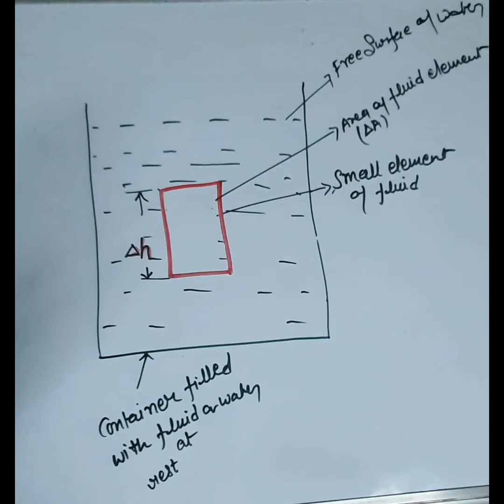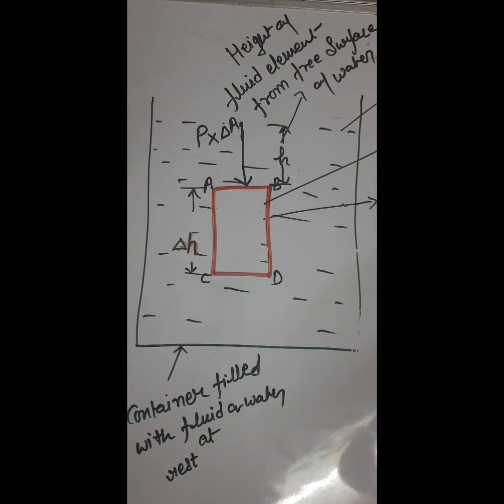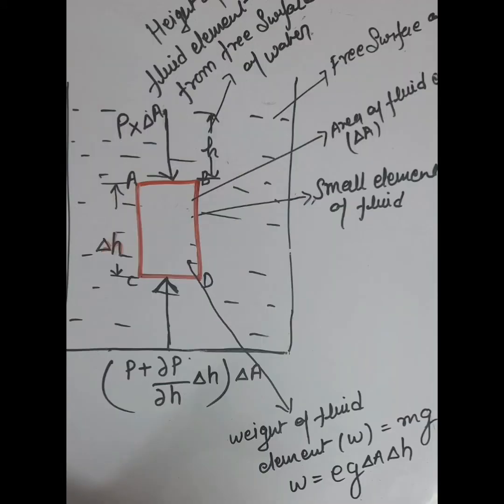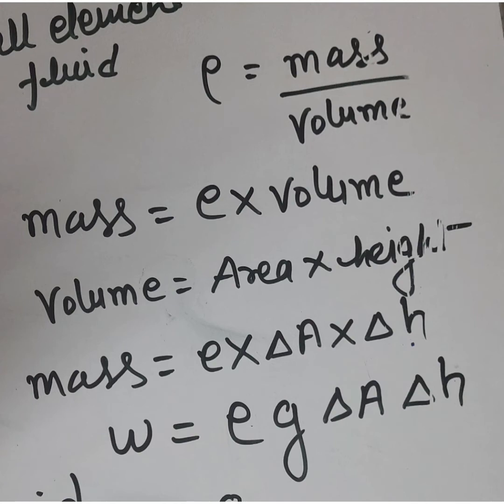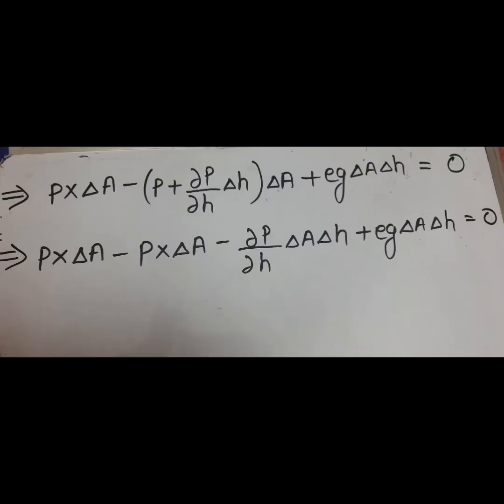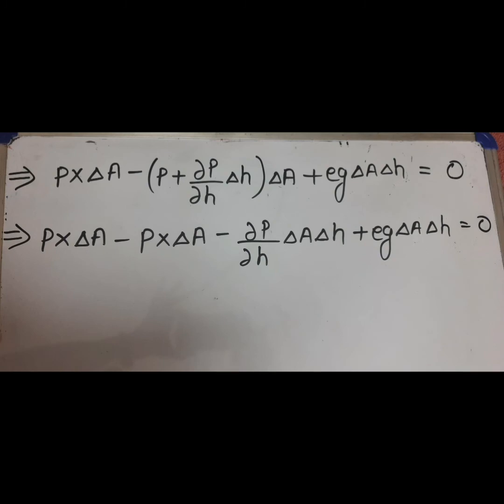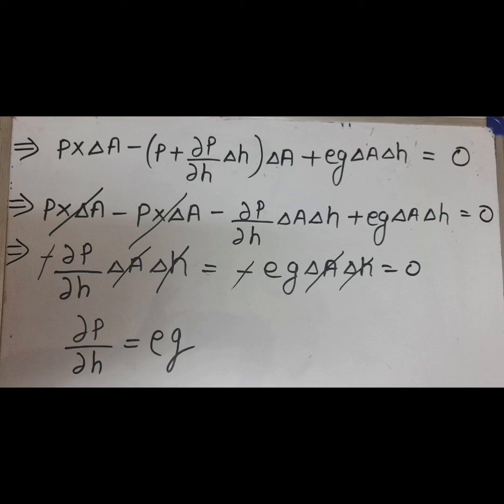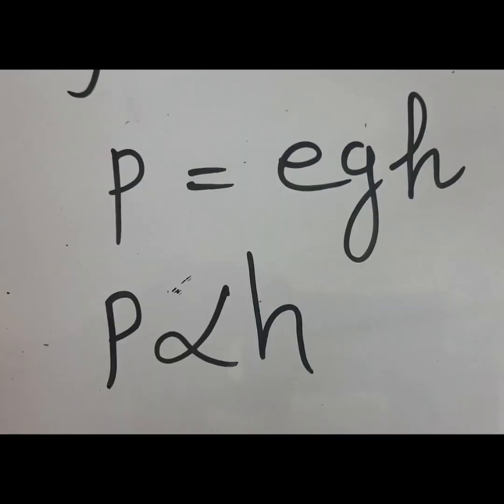hydrostatic law with derivation